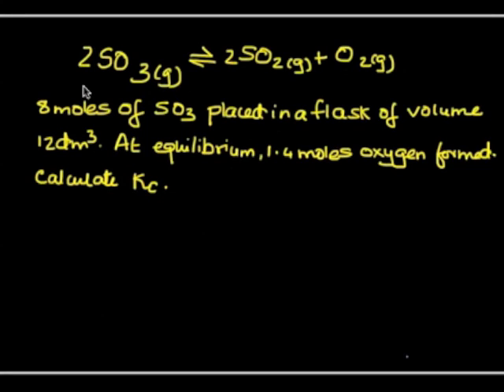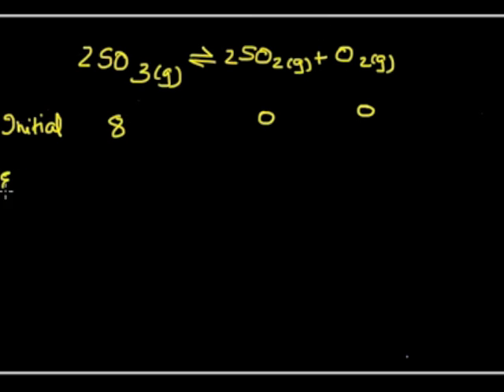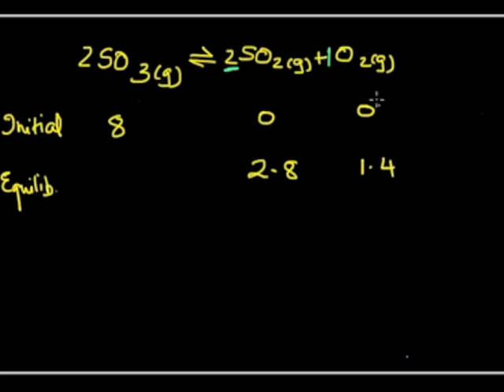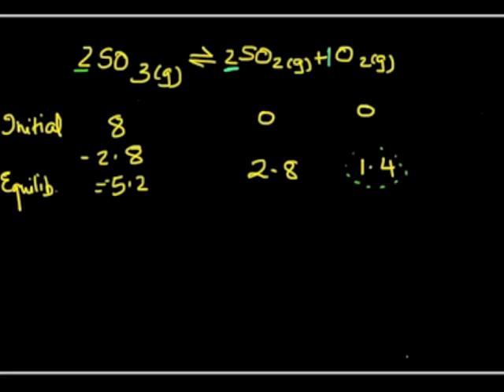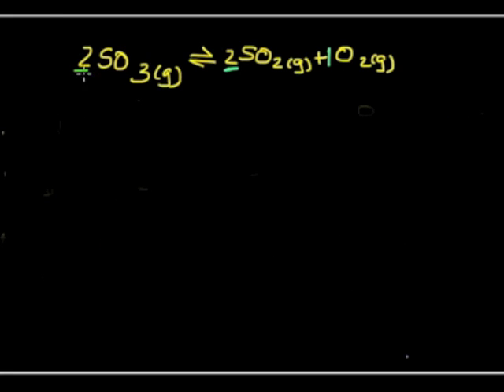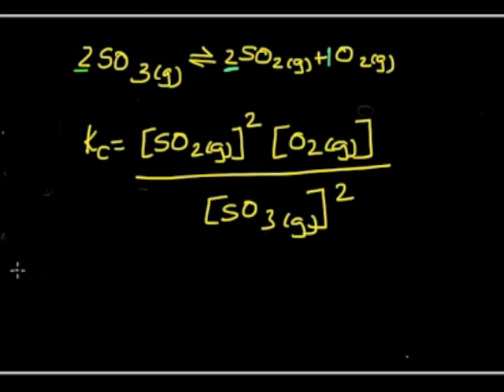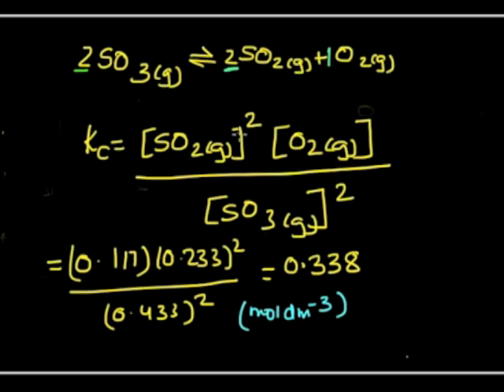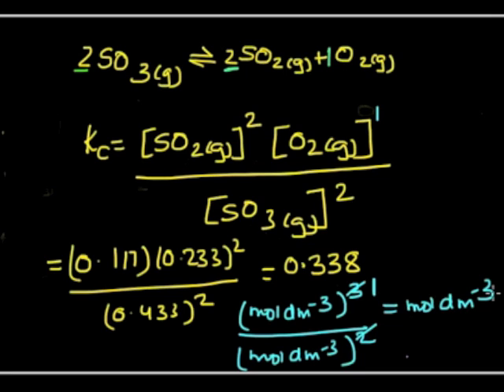Calculating the equilibrium constant, Kc (AQA A2 Chem4) - Part 1/2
How to calculate the equilibrium constant, Kc, along with units.

for more clips and articles.